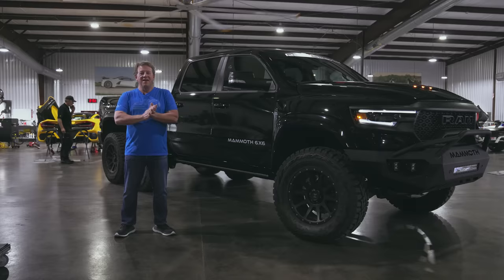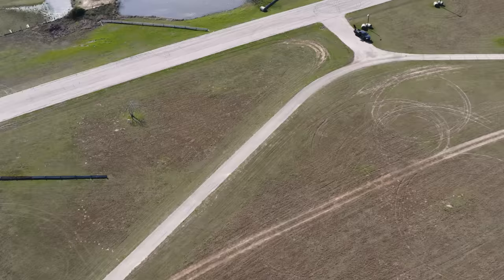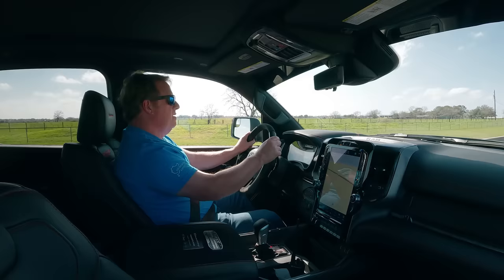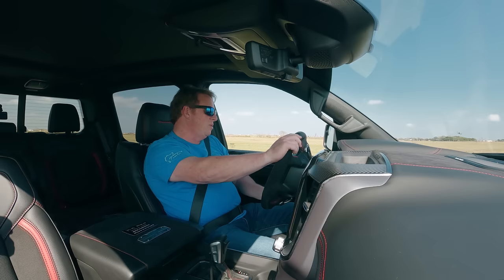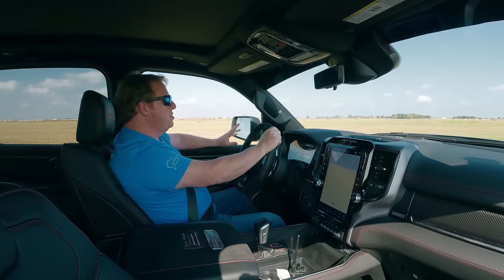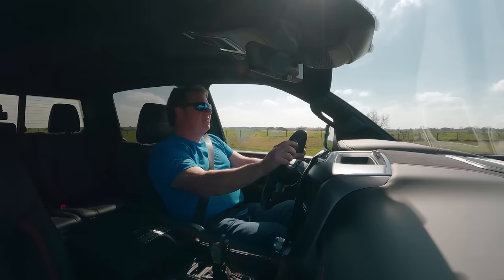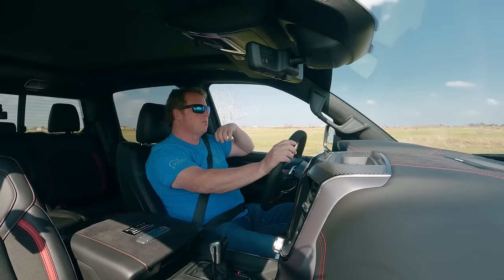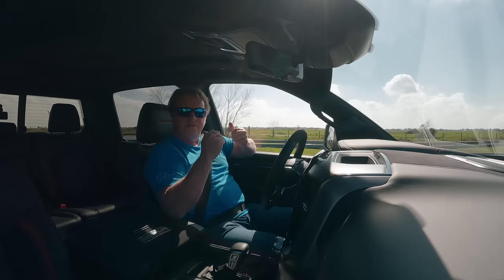1000 HP MAMMOTH 6X6 Test Drive with John Hennessey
Join Hennessey Founder and CEO, John Hennessey, as he climbs behind the wheel of the latest 1,000-horsepower MAMMOTH 6X6 RAM TRX to come out of production. The MAMMOTH 6X6 is the most visceral and exclusive RAM TRX available. With 1,000 horsepower and 969 lb-ft of torque, this flagship truck delivers premium performance with looks to match. In this episode, John talks about how Hennessey’s successful 6X6 conversion business began more than 5 years ago, he covers some of the most unique 6X6 builds completed to date and the general driving experience of the nearly 22’ long performance truck.

Would you like to learn how to make fast cars faster? Check out Tuner School where our classroom includes a chassis dyno cell and a 1/4 mile dragstrip - all on the Hennessey Performance campus!